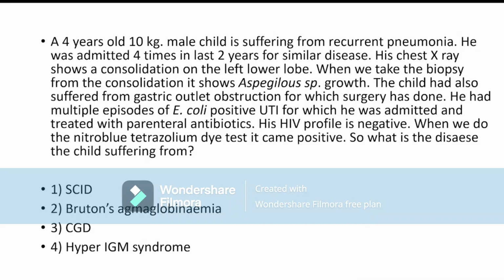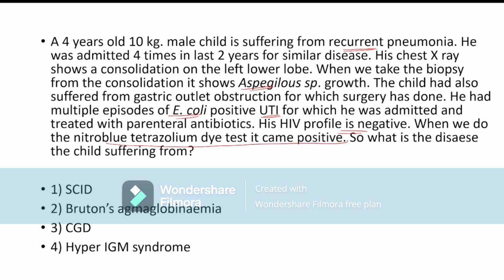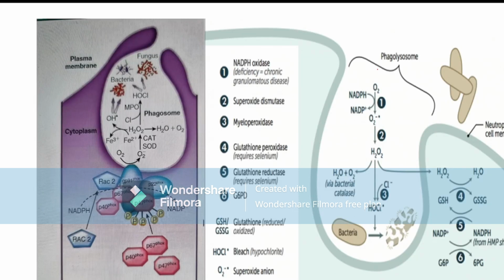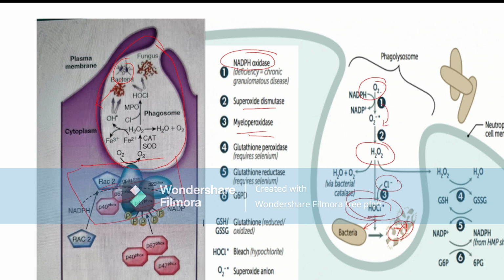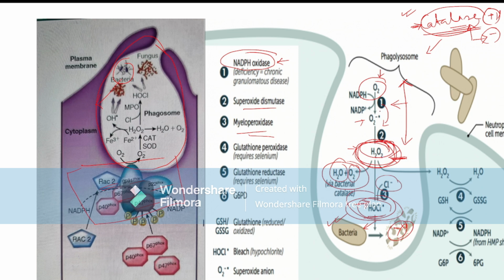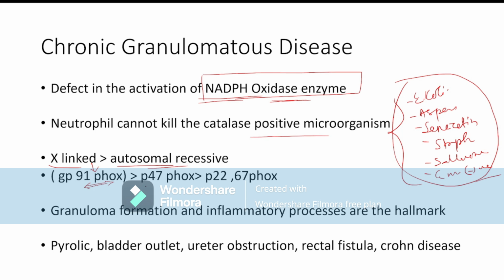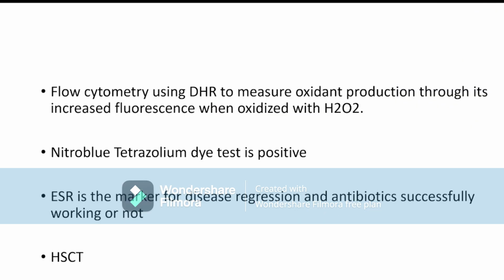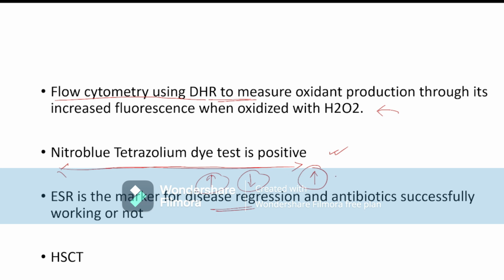chronic granulomatous disease. Primary deficiency.